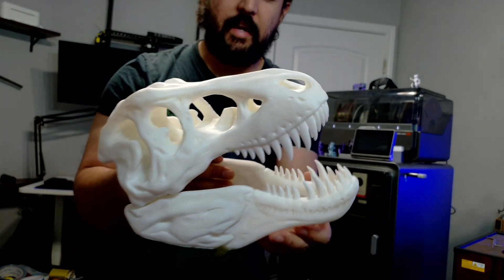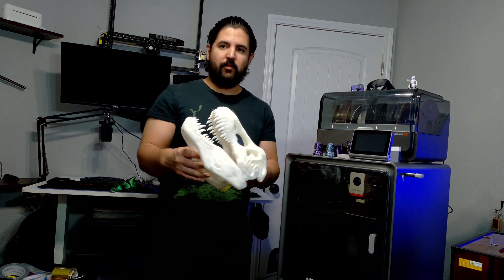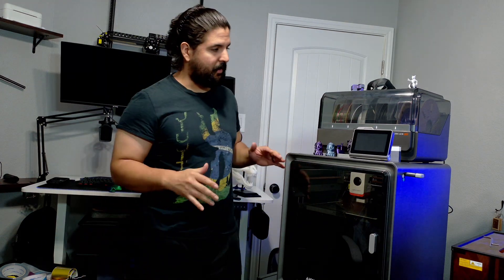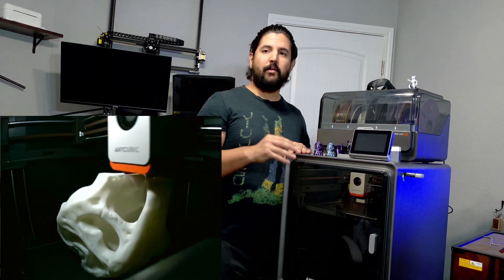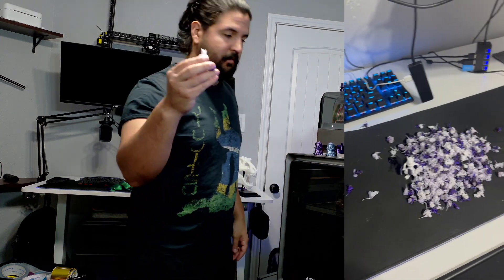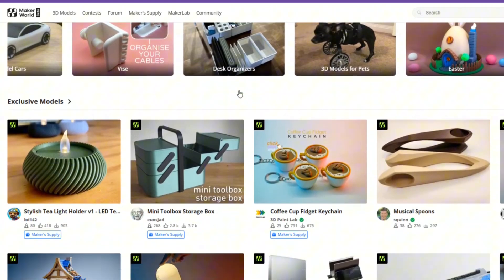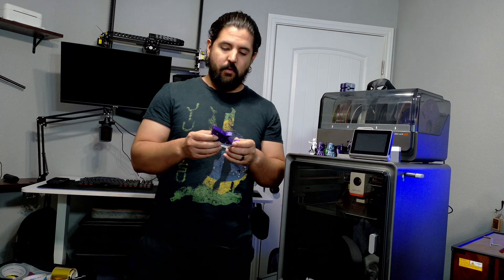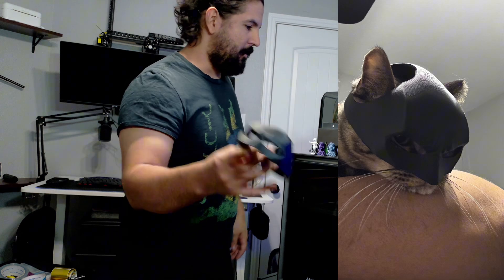The Best 3D Printer I've Ever Used: Anycubic Kobra S1 Review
Anycubic Kobra S1 3D Printer-3